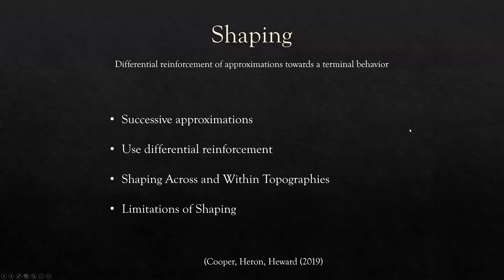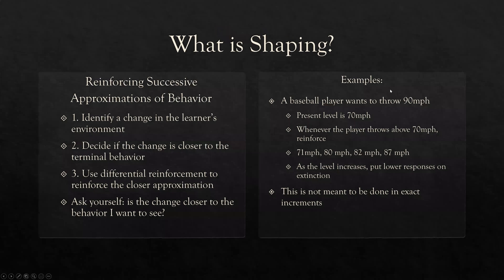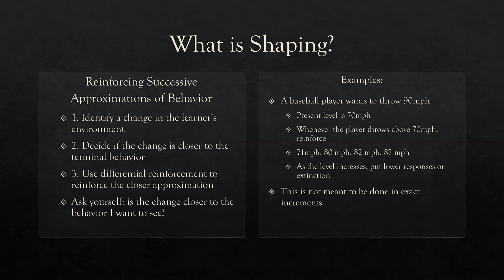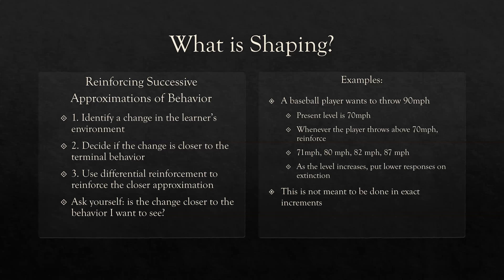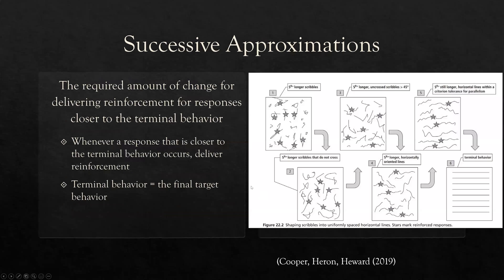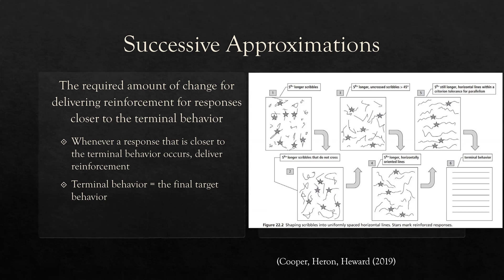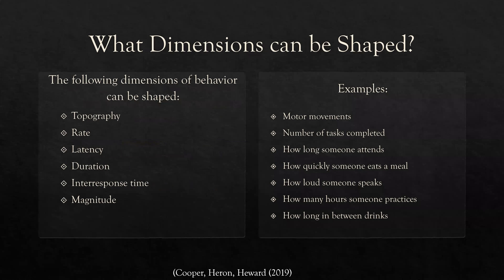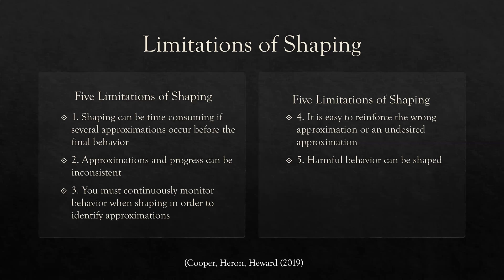Shaping: Shaping Behavior, Approximations, Within and Across | ABA Terms | RBT® and BCBA® Exam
00:00 Introduction to Shaping
00:34 Shaping behavior in ABA
01:09 What is Shaping in for RBT® and BCBA®
03:29 Successive Approximations of Behavior
05:05 What Dimensions of Behavior Can Be Shaped?
05:55 Shaping Within and Across Topographies
07:41 Limitations of Shaping
09:35: Aspects of Shaping

Hi! Welcome back to BT Exam Review. Today we are reviewing shaping and shaping behavior. Shaping involves reinforcing successive approximations of behavior using differential reinforcement. Shaping can be done across and within behaviors. Shaping can be used for several dimensions of behavior. RBT® and BCBA® need to know these terms for the RBT® exam and the BCBA® exam.